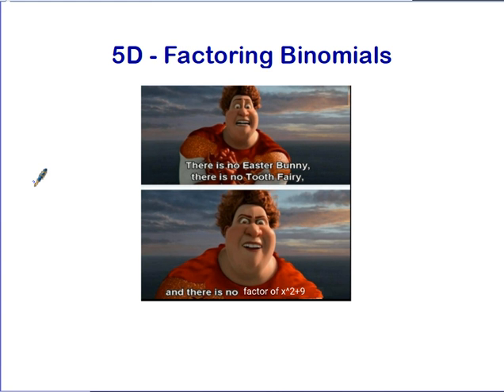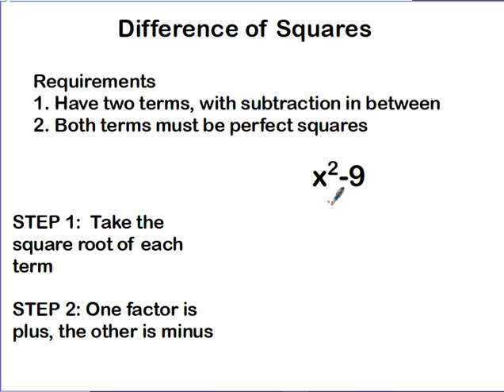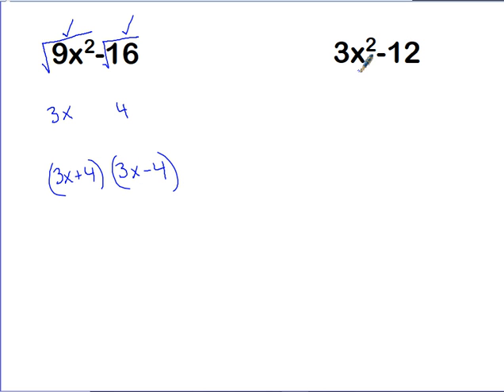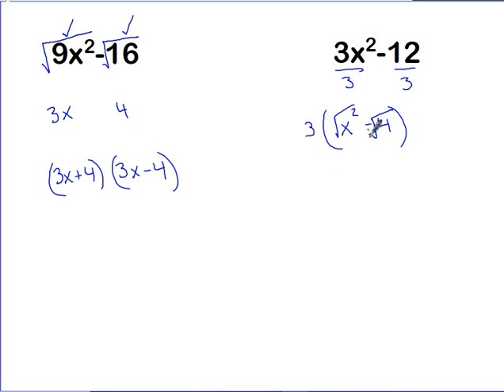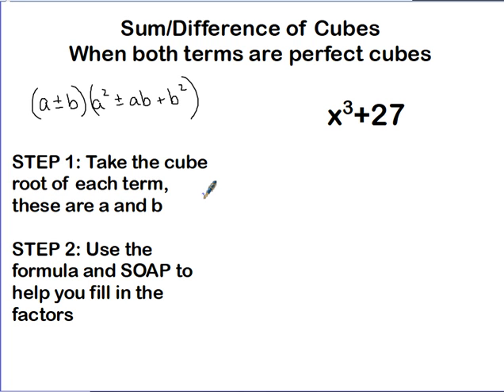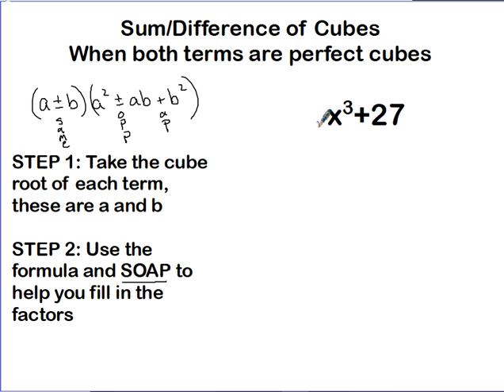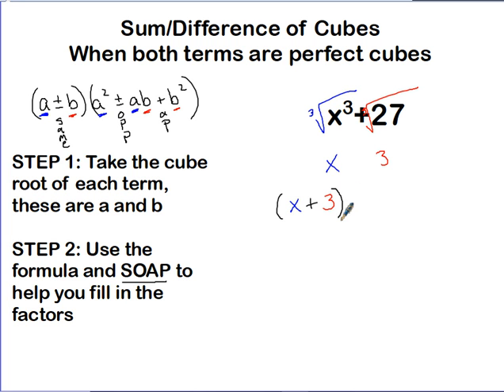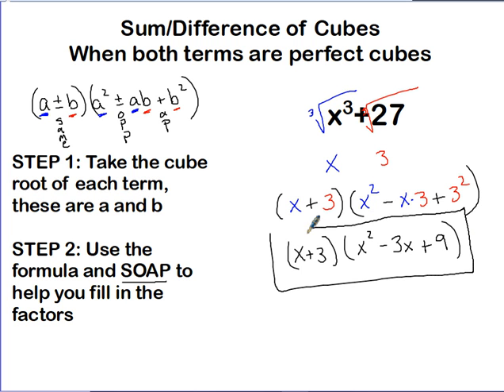5D Factoring Binomials